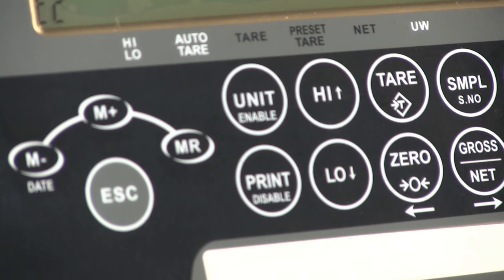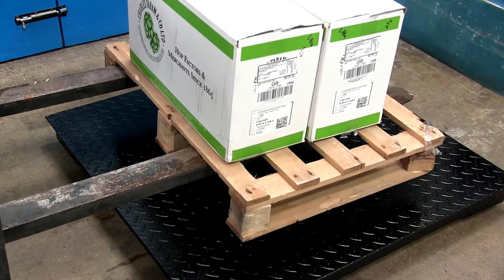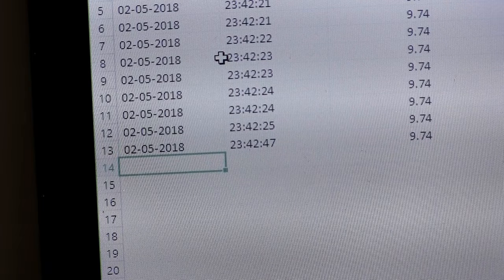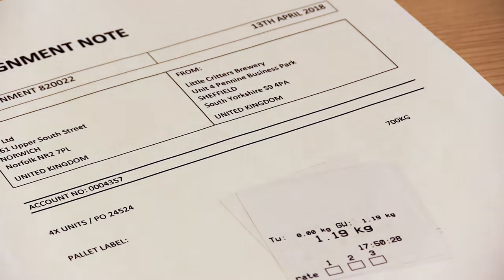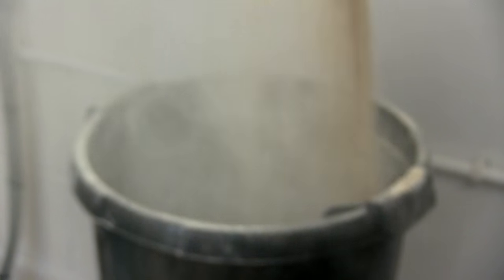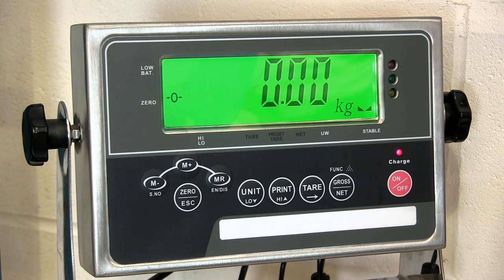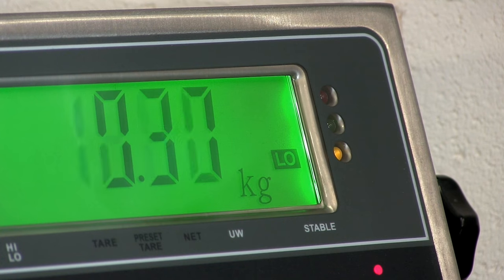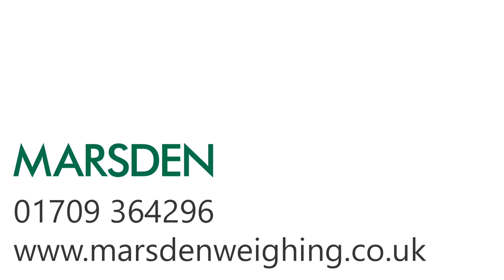A video guide to the P-NA-JIK & P-JIK-APP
The P-NA-JIK and P-JIK-APP are heavy duty platform scales perfect for weighing palletised goods.

These scales are also perfect for streamlining your weighing, filling and loading tasks. A range of affordable optional extras allow you to automate weighing, filling and loading processes - improving accuracy, reducing costs and cutting waste.

Watch this video to see how these scales can send weight results to printers, PCs and control other devices.